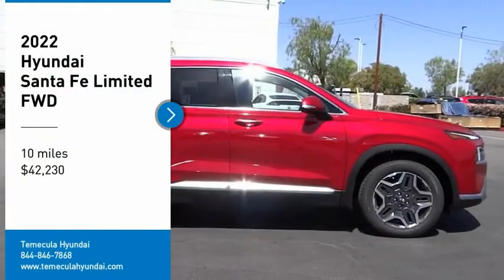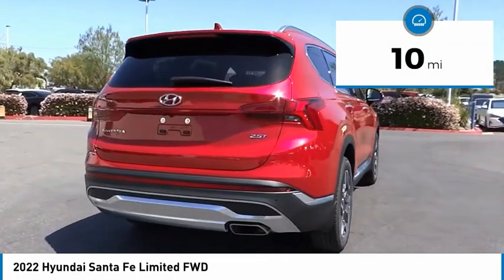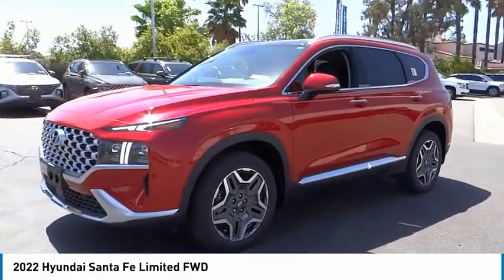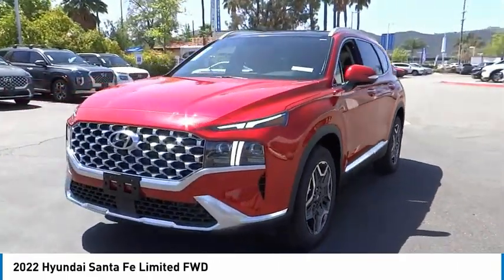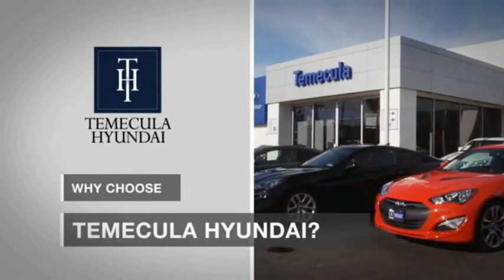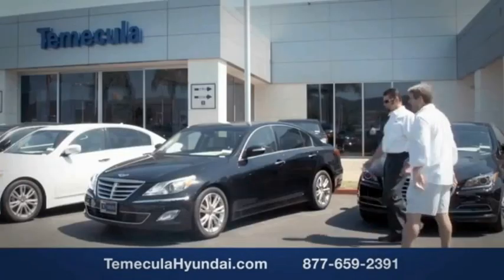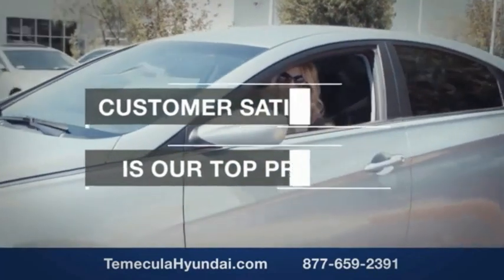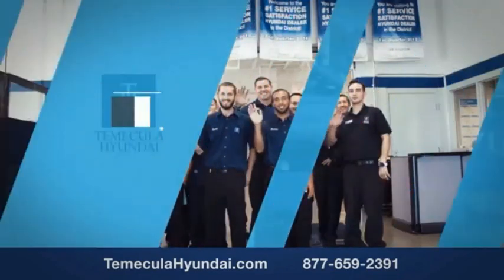2022 Hyundai Santa Fe TEMECULA MURRIETA MENIFEE HEMET CORONA ESCONDIDO HF22317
2022 Hyundai Santa Fe Limited FWD

Temecula Hyundai
27430 Ynez Rd.

TEMECULA HYUNDAI PROUDLY SERVING TEMECULA, MURRIETA, MENIFEE, HEMET, CORONA, ESCONDIDO, AND SURROUNDING SOUTHERN CALIFORNIA LOCATIONS. THIS RED 2022 Hyundai SANTA FE IS EQUIPPED WITH A Engine: 2.5L Turbo GDI MPI DOHC 16-Valve I4 -inc: idle stop and go (ISG), TRANSMISSION, AND RECEIVES AN ESTIMATED 22 City/28 Hwy MPG. 2022 Hyundai SANTA FE Limited FWD 2022 Hyundai Santa Fe Limited Calypso Red Limited 4D Sport Utility 2.5L I4 FWD Shiftronic 22/28 City/Highway MPG All sale prices exclude leases. All prices plus sales tax, license fees, $85 doc fee and any other government fees. Dealer installed accessories extra. Must finance with Hyundai motor finance using standard rates on approved Tier 1 credit. For In-Transit Inventory, any date of arrival is estimated. The actual date of delivery may vary due to circumstances beyond Hyundai and Temecula Hyundai's control. Please contact Temecula Hyundai for availability details. This Vehicle is Located at: Temecula Hyundai, 27430 Ynez Road, Temecula, California 92591. Dealer Installed accessories are optional and may be purchased for an additional charge.All prices subject to government fees and taxes, any finance charges, any dealer document preparation charge, and any emission testing charge.While we make every effort to ensure the data listed here is correct, there may be instances where some of the factory rebates, incentives, options or vehicle features may be listed incorrectly as we get data from multiple data sources. PLEASE MAKE SURE to confirm the details of this vehicle (such as what factory rebates you may or may not qualify for) with the dealer to ensure its accuracy. Dealer cannot be held liable for data that is listed incorrectly. For In-Transit Inventory, any date of arrival is estimated and the actual date of delivery may vary due to circumstances beyond Hyundai and Temecula Hyundai's control. Please contact Temecula Hyundai for availability details. Stock #: HF22317 | VIN: 5NMS44AL8NH444814 | 2022 Hyundai Santa Fe Limited FWD Temecula Hyundai FOR DRIVERS IN THE GREATER TEMECULA, MURRIETA, MENIFEE, HEMET, CORONA AND ESCONDIDO AREAS, YOUR SOURCE FOR INCREDIBLE HYUNDAI MODELS IS TEMECULA HYUNDAI 27430 YNEZ RD TEMECULA, CA 92591